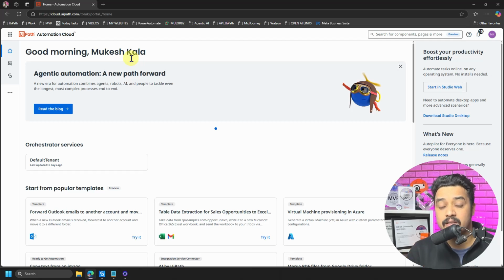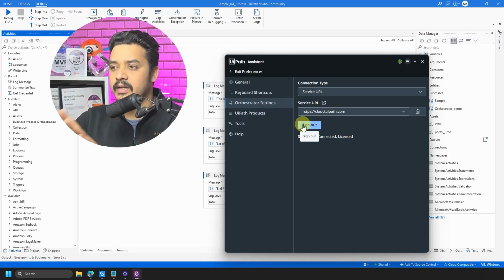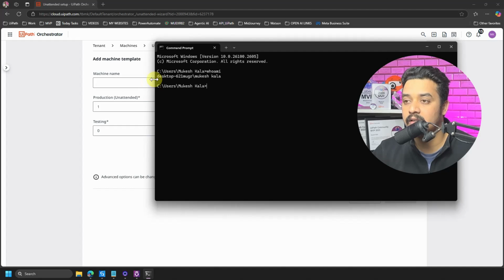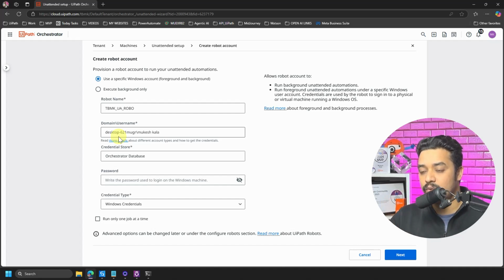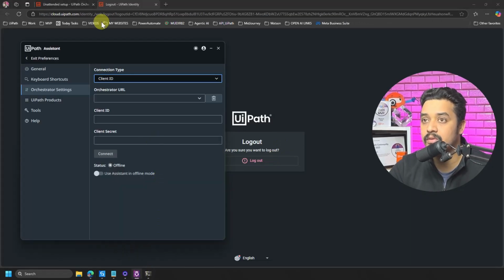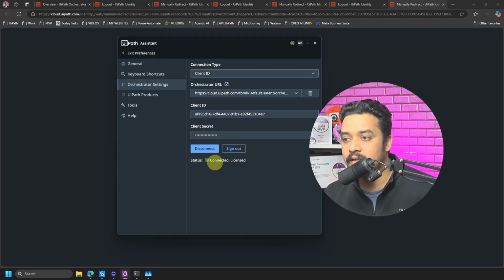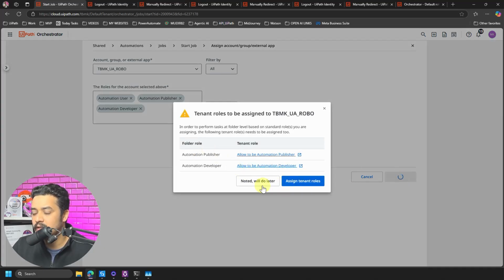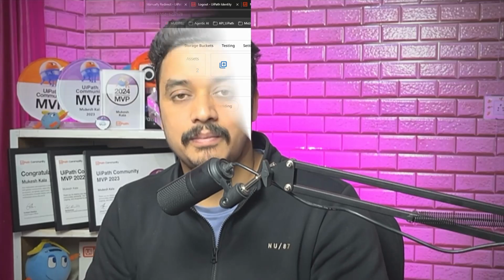2025 | Complete Guide to Setting Up Unattended Automation in UiPath (Step-by-Step Tutorial)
In this step-by-step tutorial, you'll learn how to set up unattended automation in UiPath from start to finish. Whether you're a beginner or an experienced user, this video will walk you through validating your unattended license, creating a sample process, configuring UiPath Assistant, and deploying automation in Orchestrator.

► Timestamps ◀
0:00 Introduction
1:31 : Validate Unattended Licence in UiPath
2:50 : Create a Sample Process
6:13 : Unattended Setup
14:09 : Add Client Secret to UiPath Assistant
16:49 : Allocation of Machines to Folder
19:00 : Deploy and Add Process in Orchestrator
21:17 : Add users to the Folder
22:17 : Trigger Automation in Unattended Mode

 Happy Automation!

►►►►►► Tags ◀◀◀◀◀◀◀◀
uipath
mukesh kala
uipath tutorial
uipath projects
rpa projects
ui path
uipath rpa
rpa uipath tutorial
Unattended Robot UiPath
Setup Unattended Robot